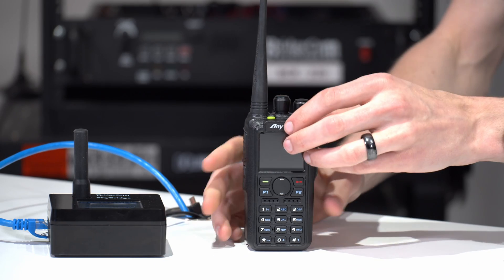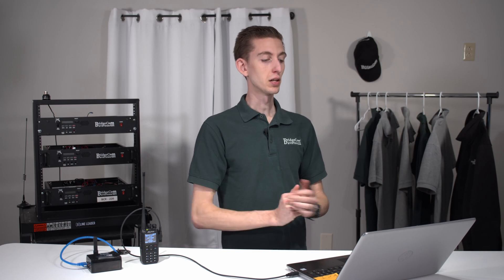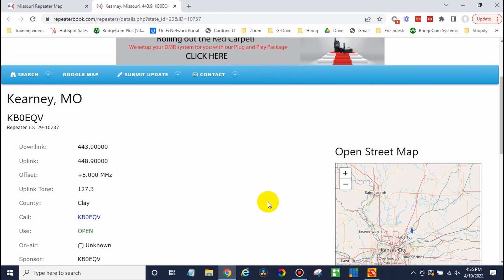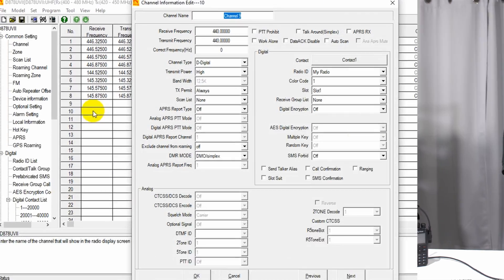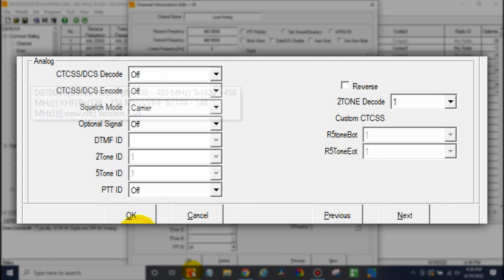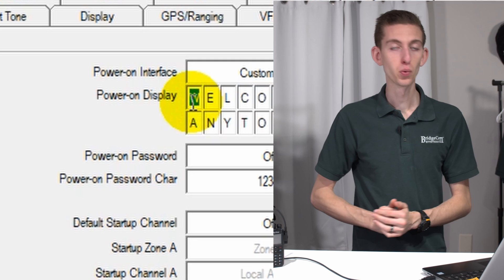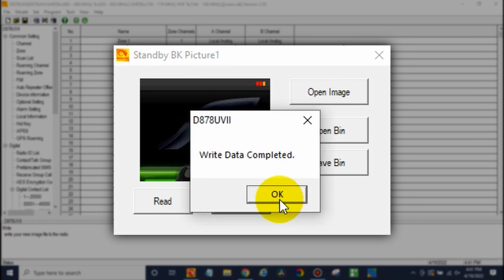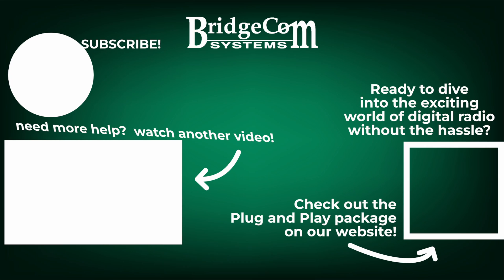How to Create an Analog Codeplug for your Radio